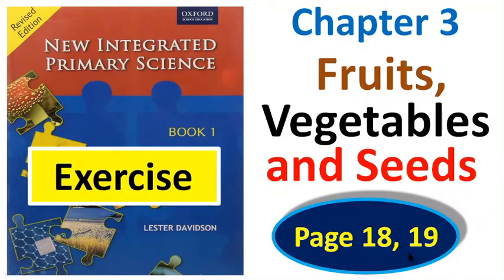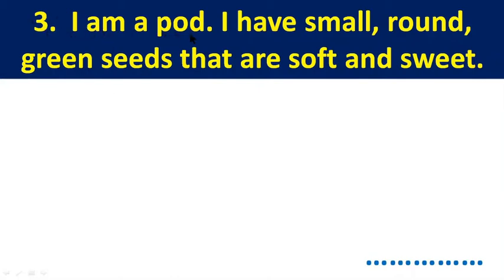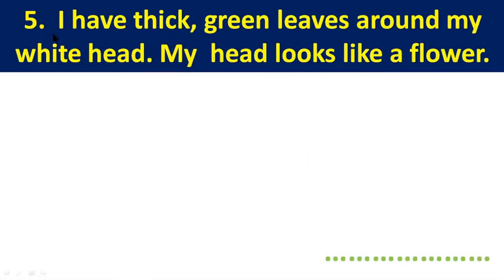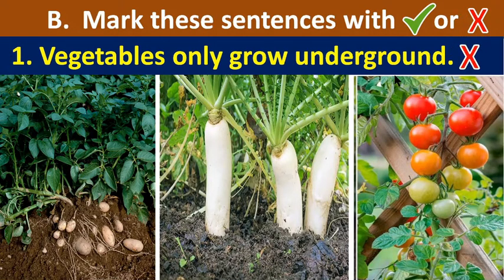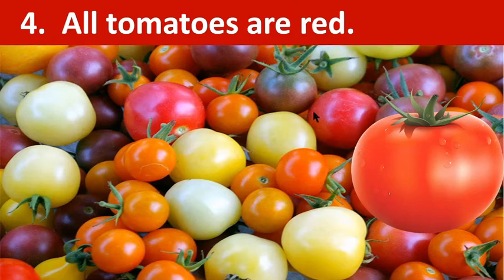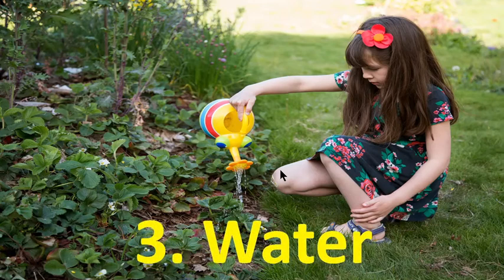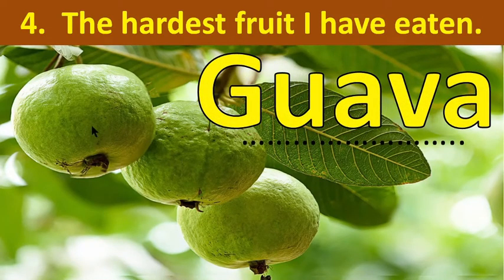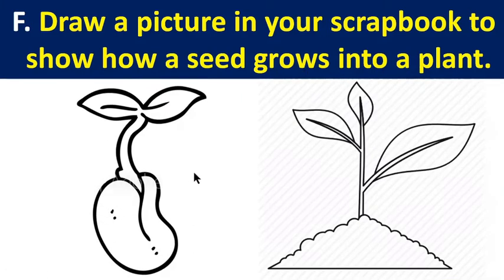New Integrated Primary Science, Book 1, Chapter 3, Page 18-19 Leaves and Flowers, Laster Davidson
1 Hour School

Mother is the best teacher.
Family is the best school.

Please,
Teach your babies yourself.
Study with your baby.

This Channel is ready to serve you.
Just say in comment.

We are also ready to solve in video chat.

Let your students watch video. and then tell to solve.